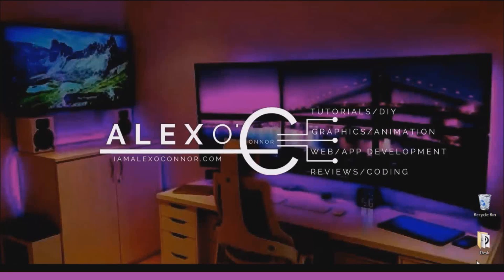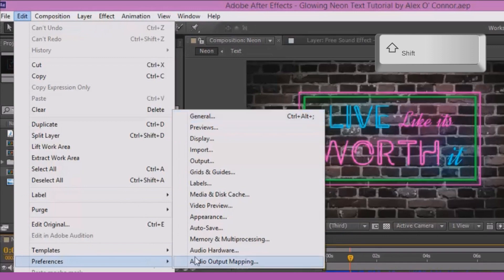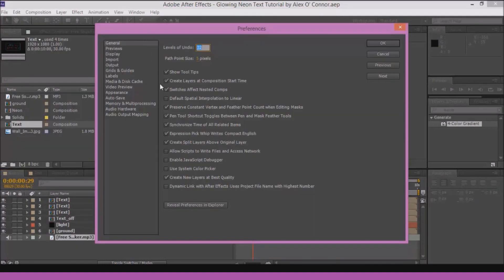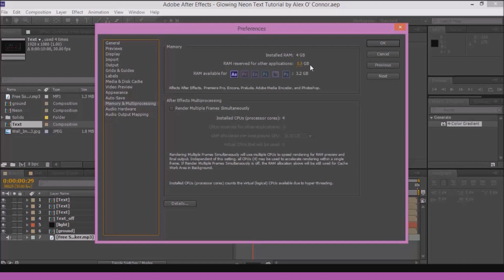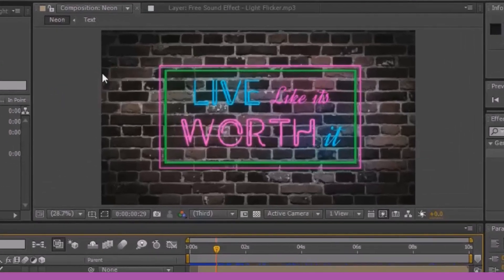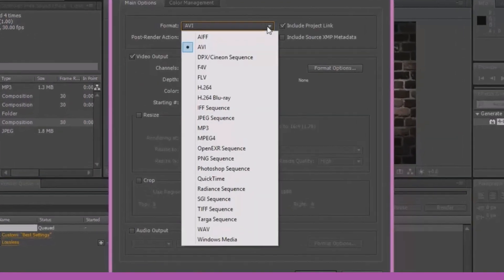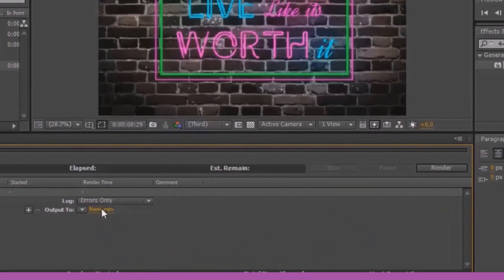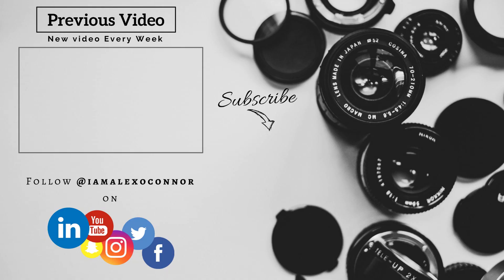How to Render HQ projetcs 500X FASTER II After Effects Tutorial #3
Lets see 3 tricks to cut down the rending time in AfterEffects ... These are the BEST settings without loosing the quality.